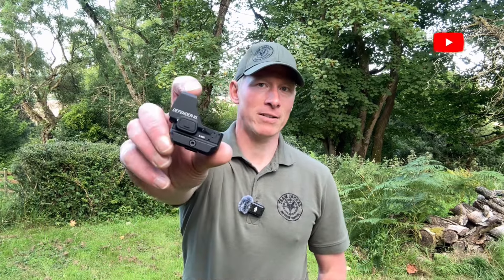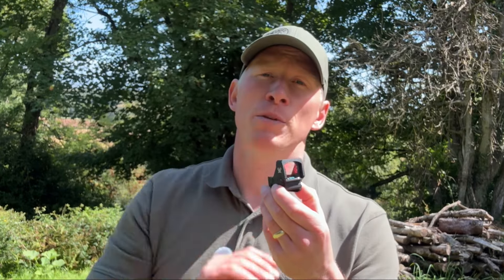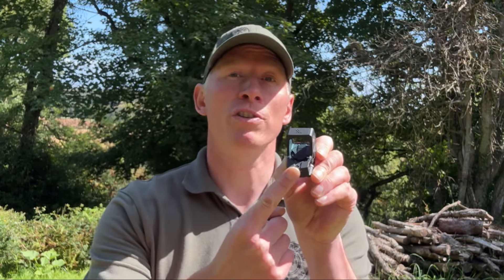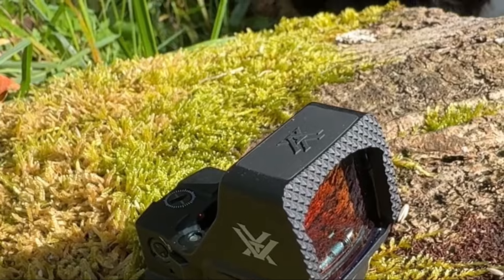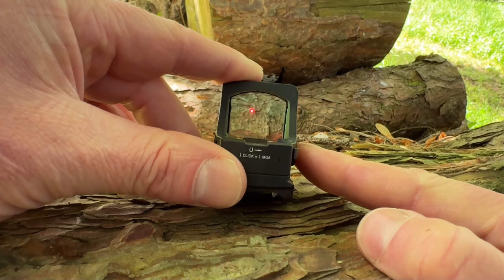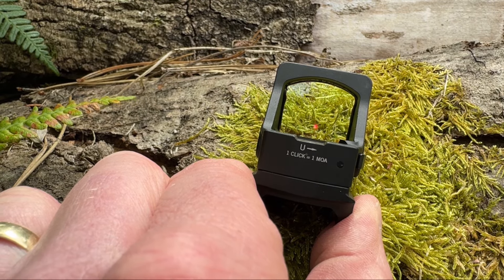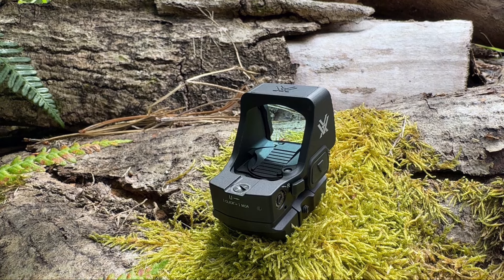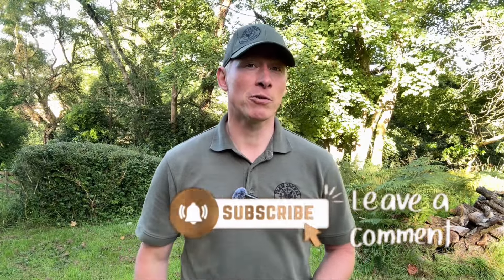Ultimate Vortex Optics Defender XL Review: Worth the Hype?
Vortex Optics Defender XL Review: Unleashing Precision!

Join me as I review the Vortex Optics Defender XL, the latest and greatest in red dot sights!

Whether you’re a competitive shooter, a home defense enthusiast, or just love high-quality optics, this review has something for you.

Discover the features, performance, and why the Defender XL stands out in the market. Don’t miss out on this in-depth look at a game-changing optic!

CHANNEL MEMBERSHIP
to unlock perks! I have a variety of levels available with perks such as early access to new videos, priority reply to your comments, exclusive behind the scenes videos, member shout-outs, and connecting through social media.

SUPPORT
If you like my content and want to help me create even better content by investing in better equipment, you can support my channel through PAYPAL or contact me directly regarding sponsorship or advertising opportunities.

CHAPTERS
00:00 Intro
00:11 Introduction
00:29 what’s in the box
00:41 Specifications
01:26 Features
02:14 Swith on (manually)
02:37 Auto shut off
03:21 Zeroing